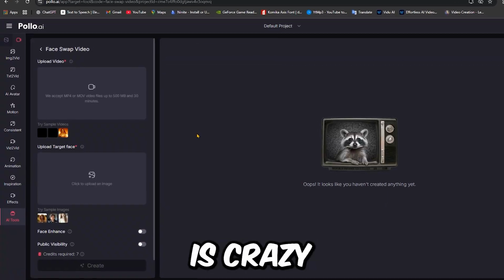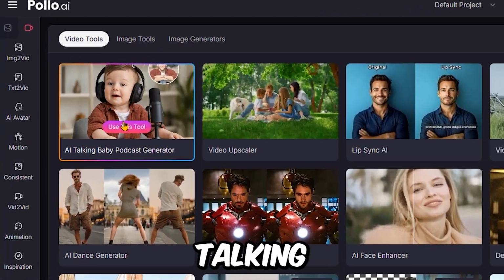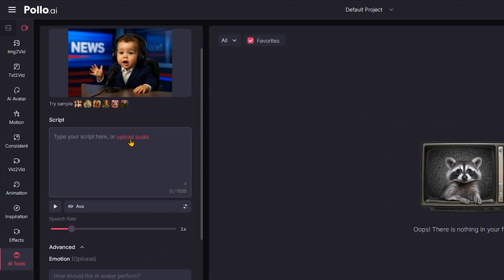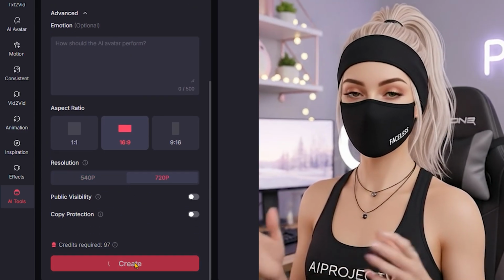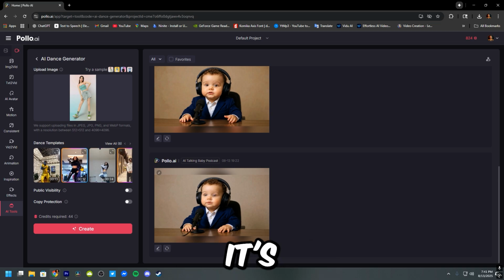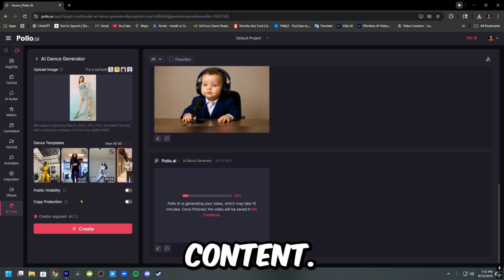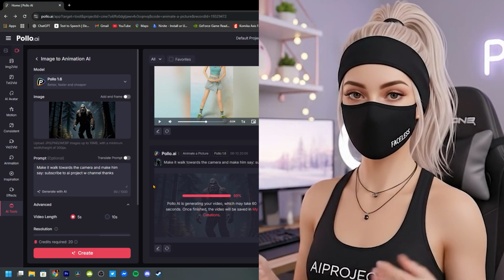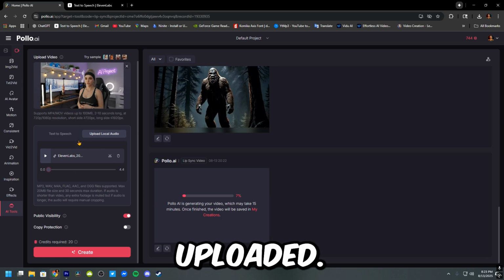5 AI Tools in 1 Website – No Limits, No CapCut!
5 AI Tools in 1 Website – No Limits, No CapCut!

In this video, I’ll show you how to access 5 powerful AI tools inside ONE platform — all for free, with no limits. This is perfect for creating videos, animations, and more without wasting time or money.

📌 Why You Should Try This:
✔️ Save time — all tools in one place.
✔️ Create high-quality content in minutes.
✔️ Works for YouTube, TikTok, Instagram, and more.